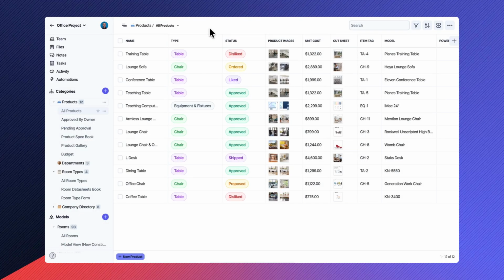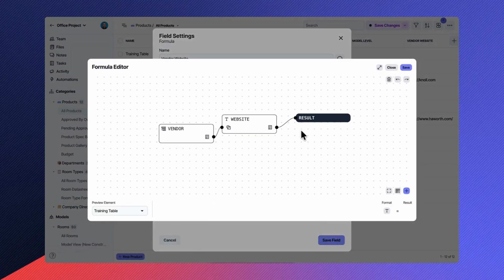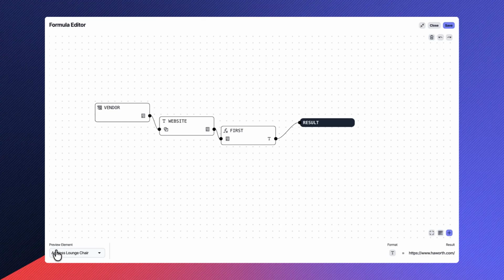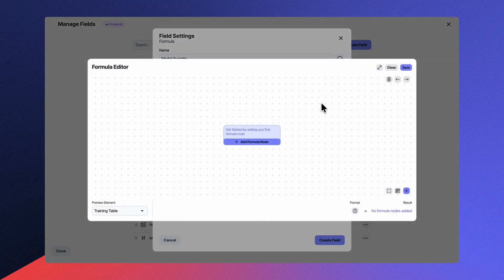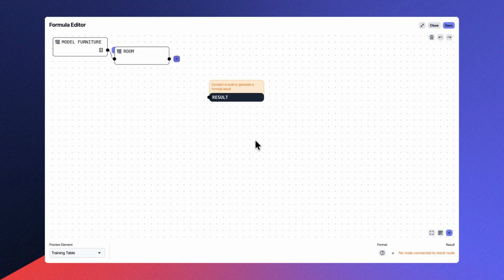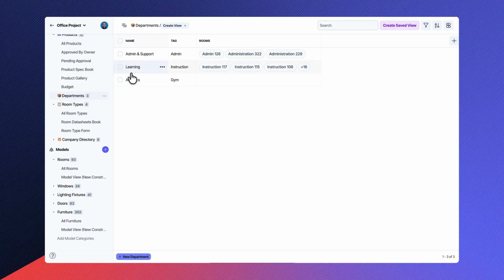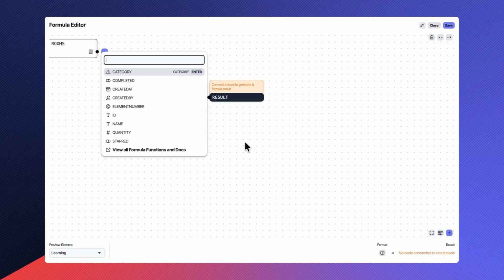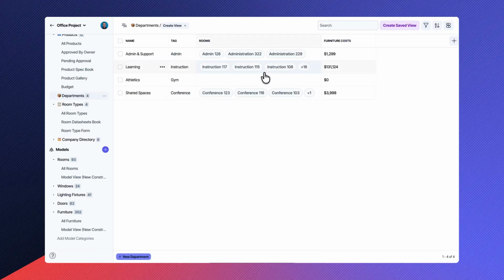Formulas in Layer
Formula Fields and the Visual Formula Editor

This video introduces Layer's new Formula Field and Visual Formula Editor, designed to help AEC teams calculate, summarize, and display connected data across categories and models without needing code.

Follow along as Zach from Layer walks through real-world use cases like:

• Referencing vendor data from related categories
• Automatically showing product details like URLs or costs
• Counting model furniture instances tied to a product
• Summarizing furniture quantities by room
• Calculating total furniture cost by department using cross-category logic

You’ll also learn how to preview results by item, format outputs based on data types, and build custom calculations with the new node-based formula editor.

This tool is especially useful for architects, BIM managers, interior designers, and engineers working with Revit-integrated workflows.

Watch to learn how to:
• Pull data from relationships like vendor, room, and model furniture
• Configure formulas using a visual node-based system
• Connect field logic across multiple categories
• Display totals, text values, and formatted outputs in your views

Timestamps:
00:00 Introduction
01:24 Display vendor website using formula
03:15 Navigating the visual editor
06:40 Count modeled furniture
09:35 Summarize quantities by room
13:10 Calculate cost of furniture by department
17:45 Preview and formatting tips